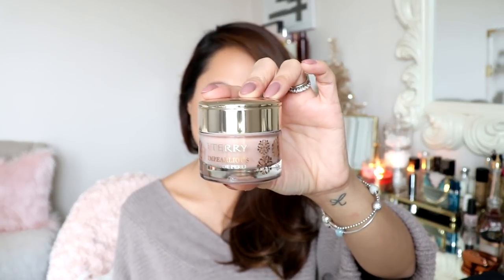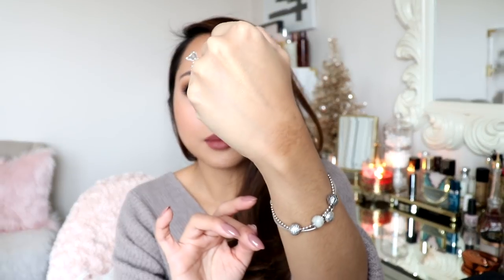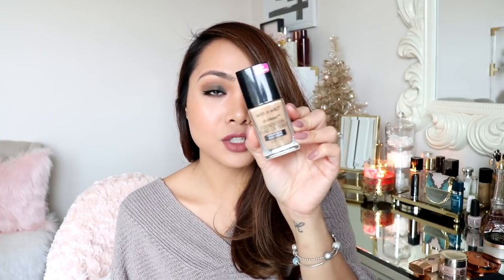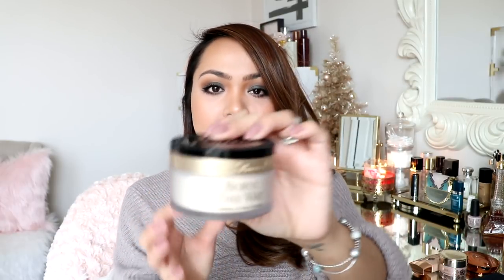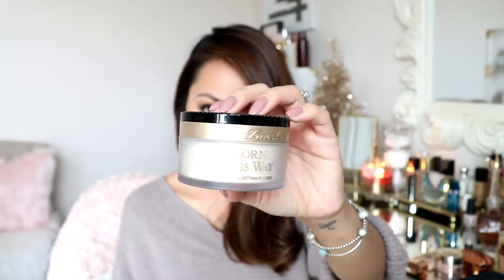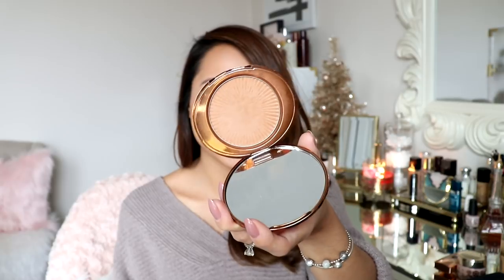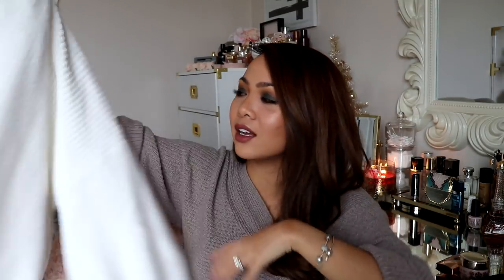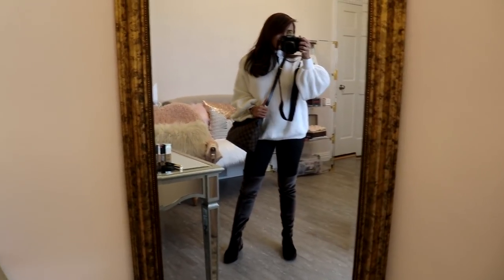Current Beauty and Fashion Favorites for Winter!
♥ Check out Ebates – How I earn Cash Back when shopping --Get $10 BONUS CASH when you sign up and make a $25+ purchase with Ebates

• By Terry Impearlious Elixir De Perle

• Wet N Wild PhotoFocus Foundation (cream beige)

• Too Faced Born This Way Etheral Setting Powder

• No7 Match Made Bronzer Caramel*

• Sam Edelman Patricia Over The Knee Boot (still availbale on GILT check it out!)